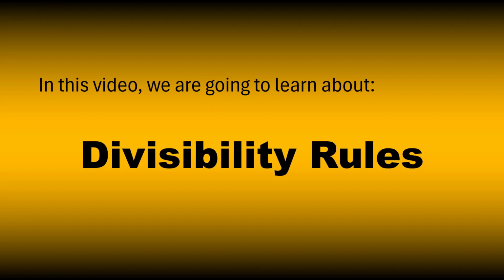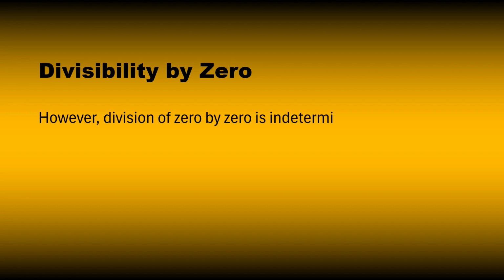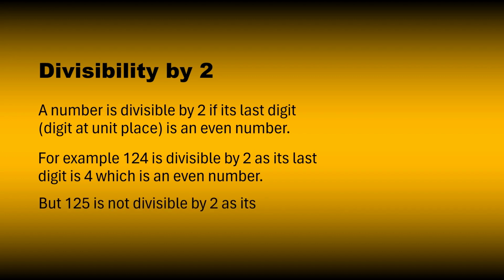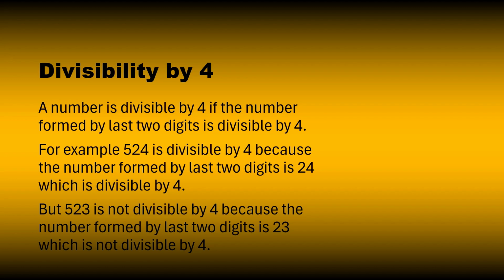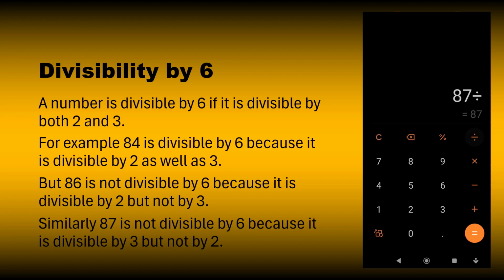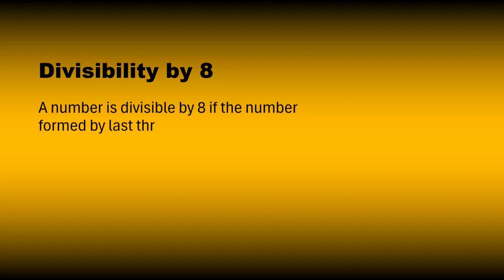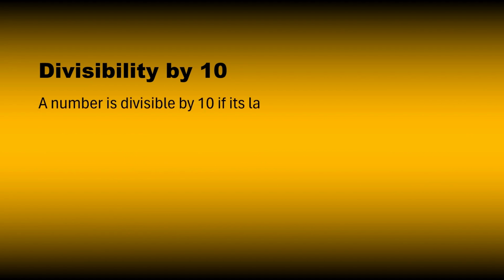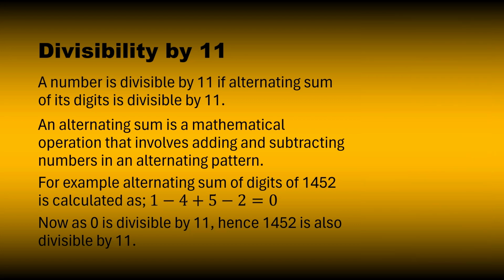Divisibility Rules | ZeeSpace | By Zahid Abbas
By watching this video, you can learn about divisibility rules. Divisibility rule are shortcuts that help determine whether a number is divisibile by another number or not.